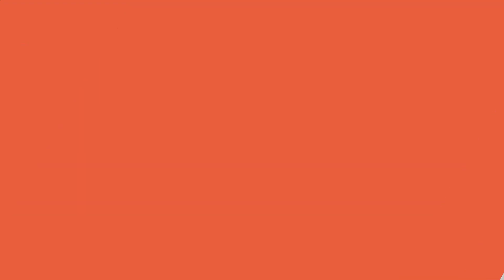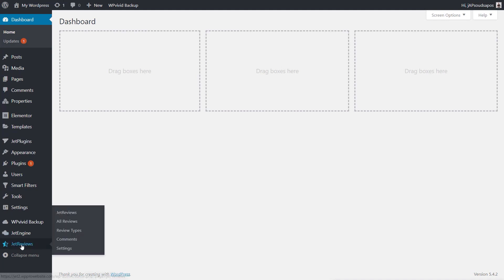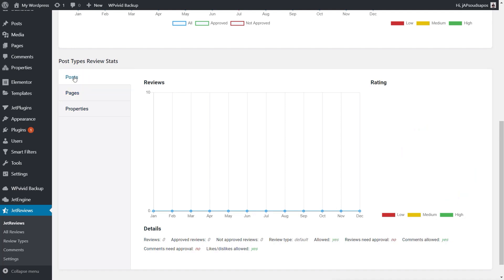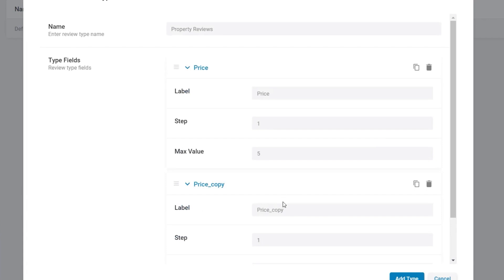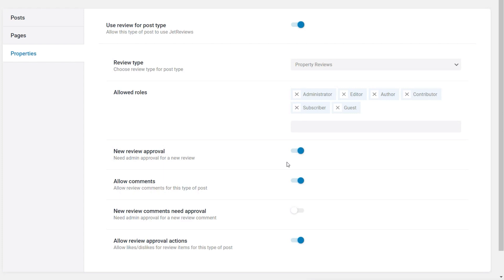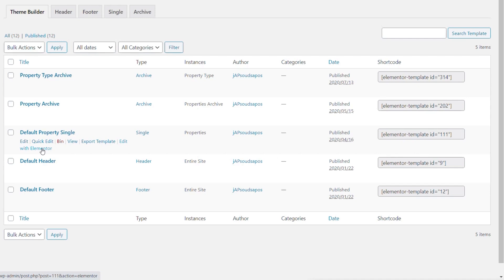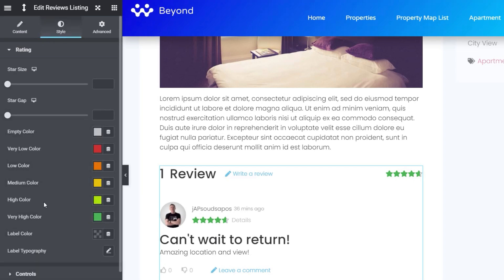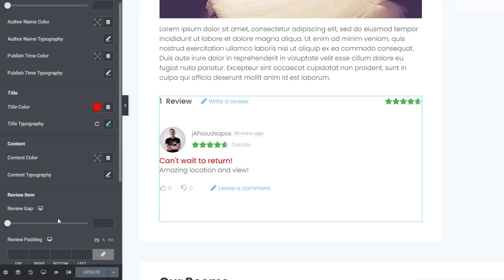How To Add Dynamic Reviews with JetReviews 2.0 & Elementor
Adding fully dynamic reviews to your WordPress website in seconds with the latest release of JetReviews just got way easier!

Join me as I walk you through the steps to adding these super powerful review options to your dynamic WordPress sites without a single line of code.

Let your visitors provide feedback on anything you want, from products, to blog posts all the way up to custom post types created with JetEngine!

► WORDPRESS PLUGINS ◄